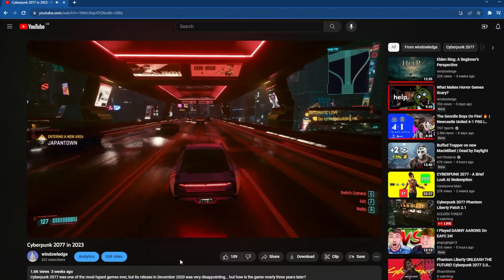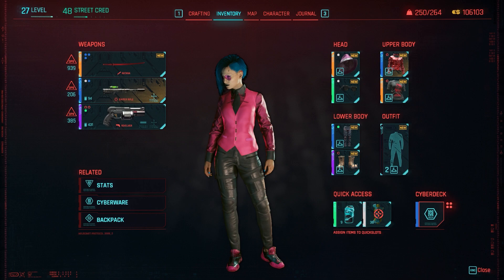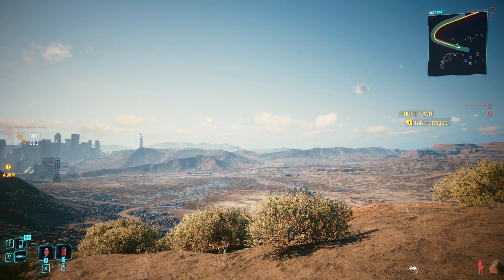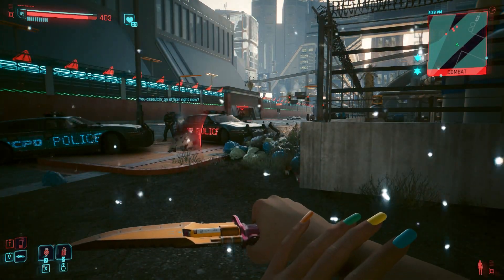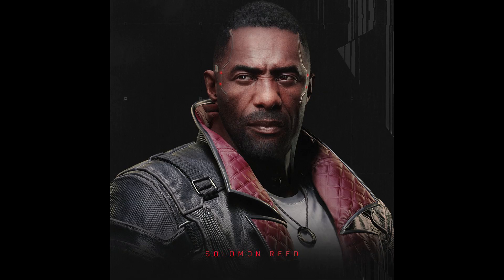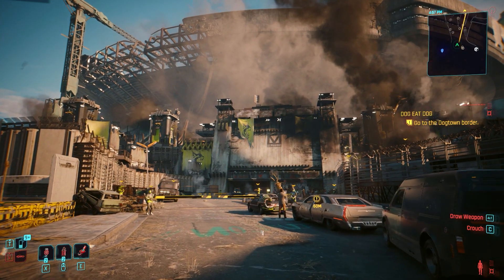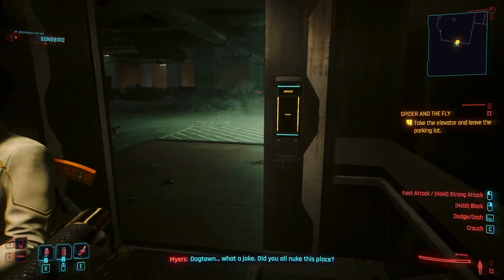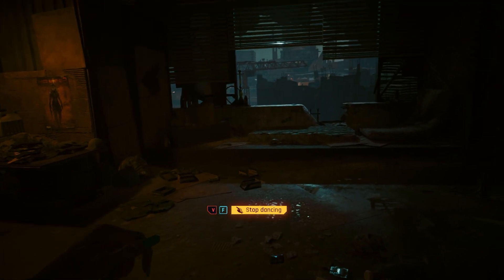Cyberpunk 2077 2.0 Phantom Liberty is a Game Changer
A review of the new Cyberpunk 2.0 update and Phantom Liberty DLC! My first video on the game became oudated within about 7 hours lmao